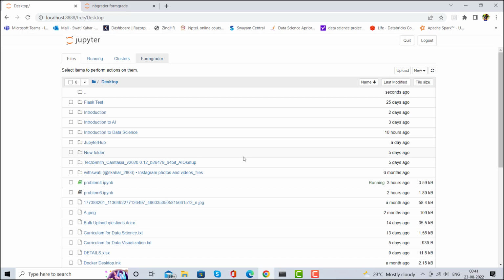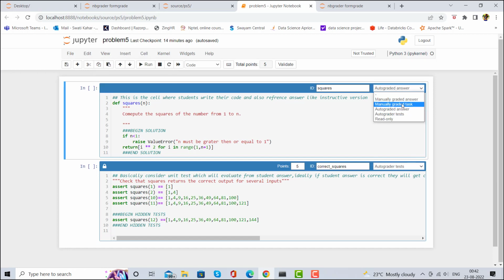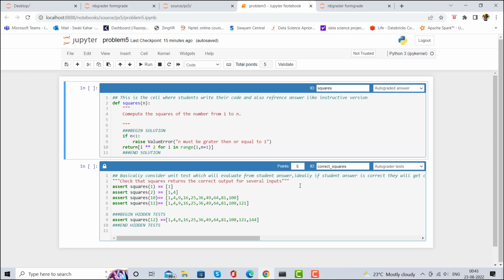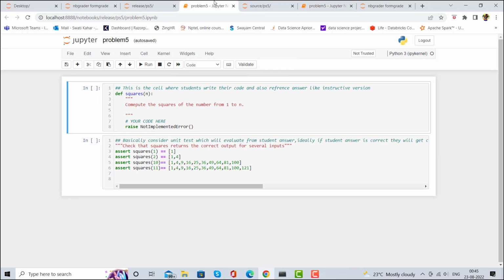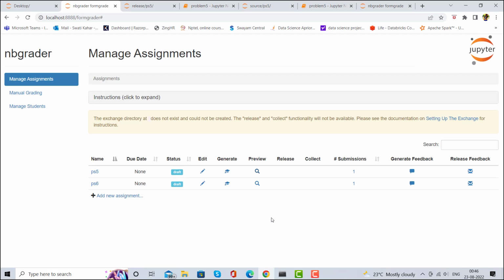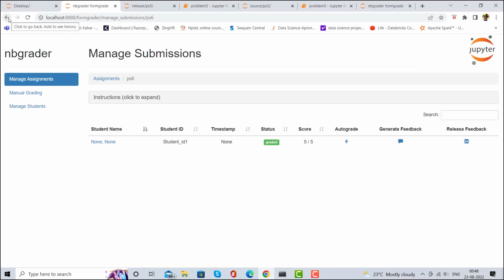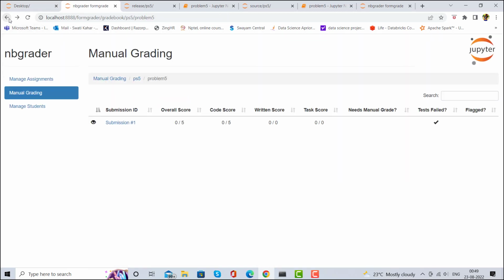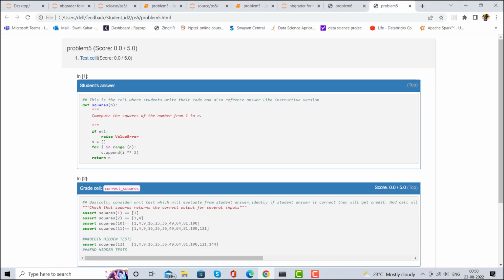(nbgrader) Autograde the Jupyter Notebook